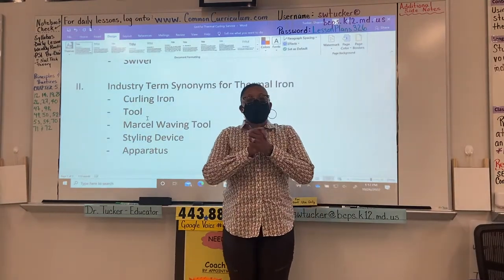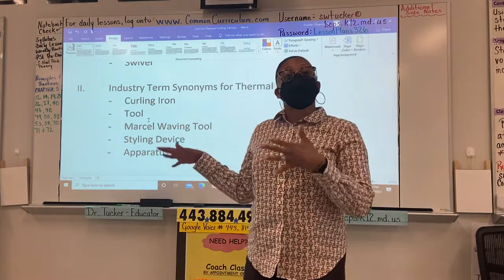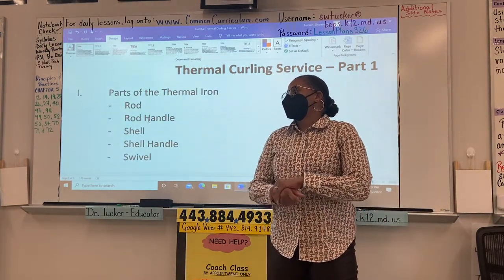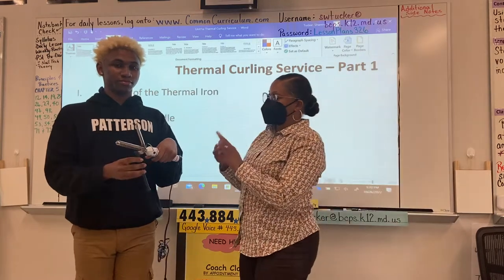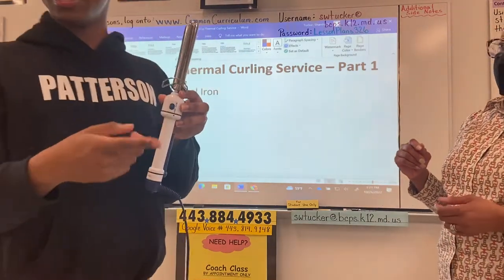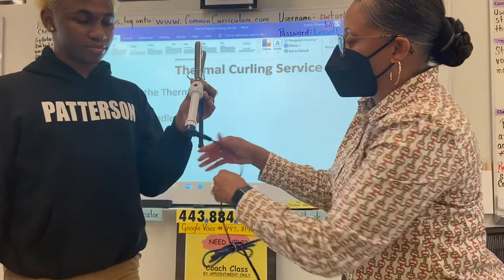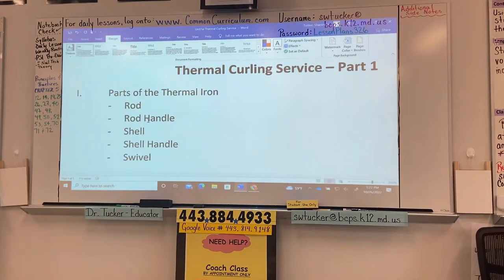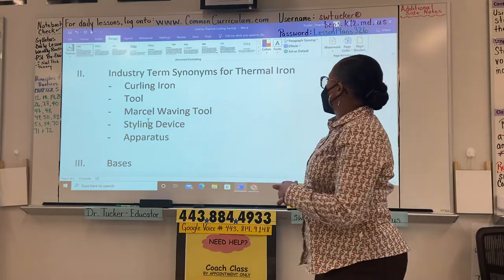Thermal Curling Basics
Today’s class focused on the “Thermal Curling” service on Maryland’s State Board examination:
1, 2, 3’s & A, B, C’s Part 1.